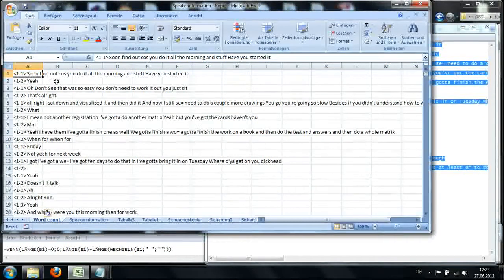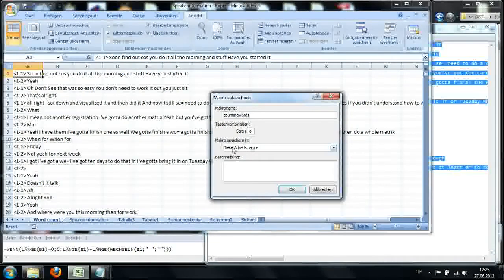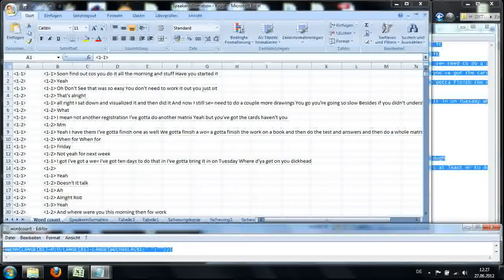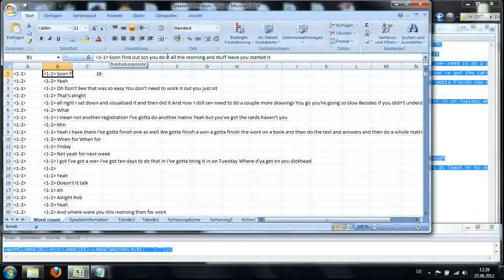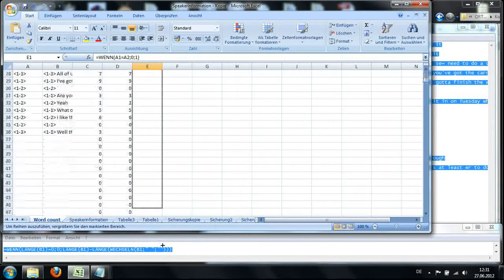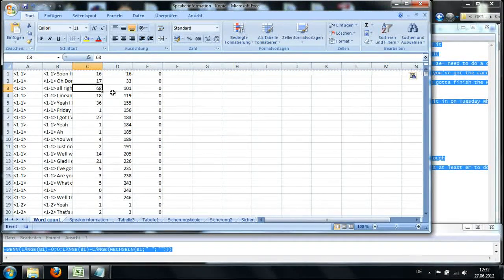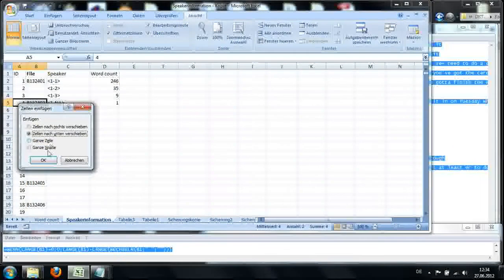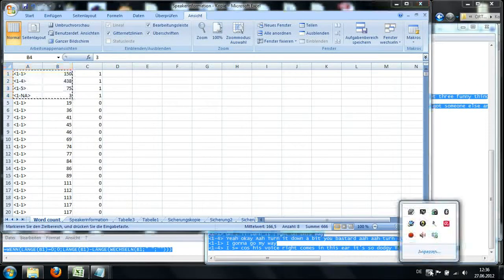Corpus Linguistics Tutorial - using a macro to count words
In this tutorial I show you how to use a macro (german: makro) in microsoft excel to calculate the word counts of speakers in corpus files in a very efficient way. Using a macro is a highly efficient and time saving procedure as markos execute a number of commands, which you record, automatically.